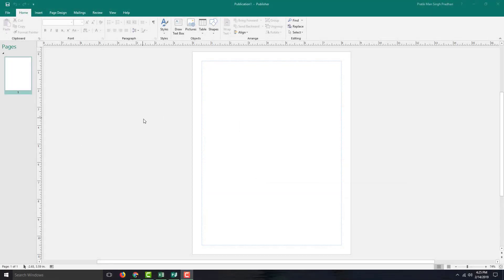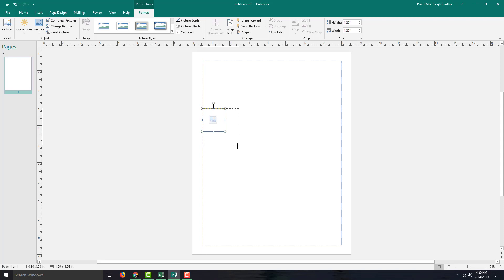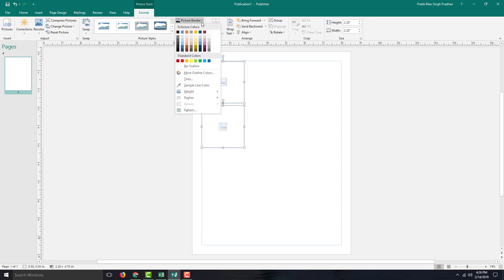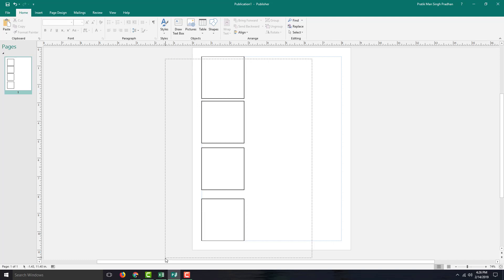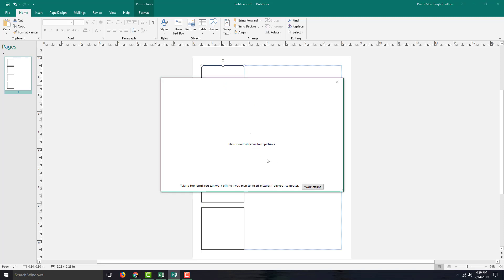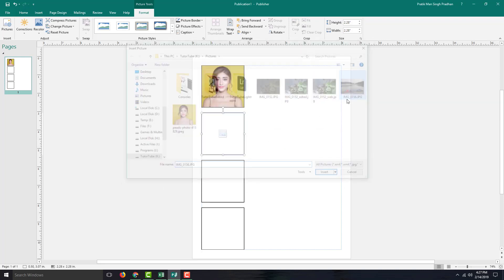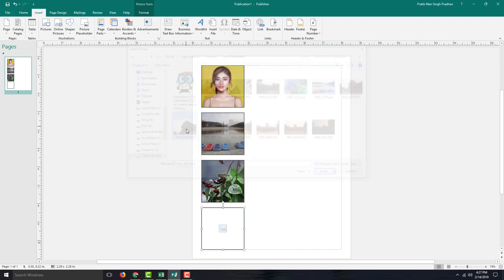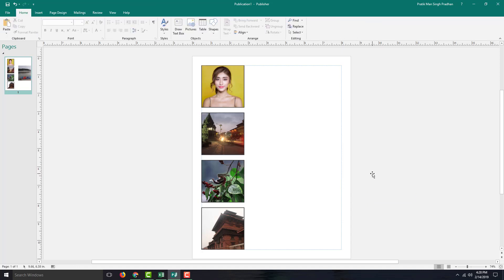MS Publisher Tutorial - Lesson 31 - Picture Placeholders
In this tutorial, we will be discussing on Picture Placeholders in Microsoft Publisher.